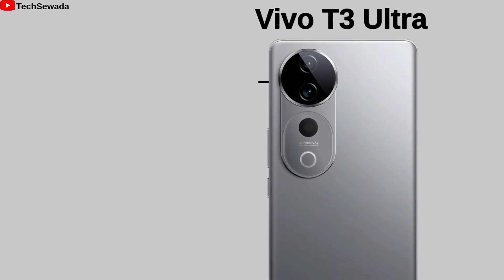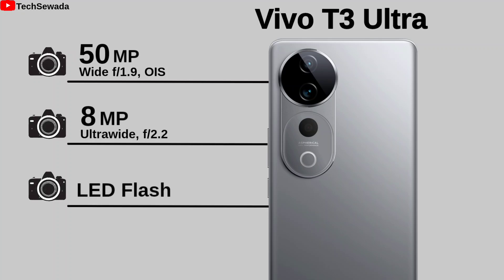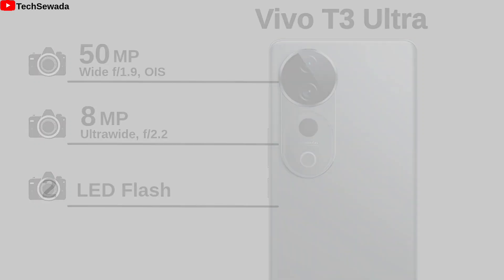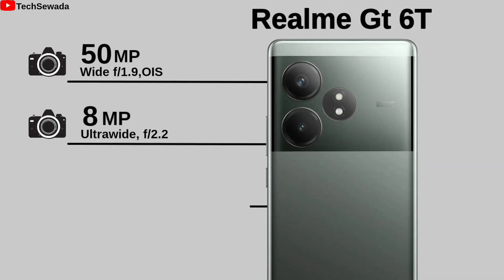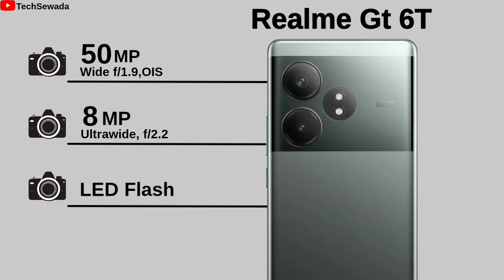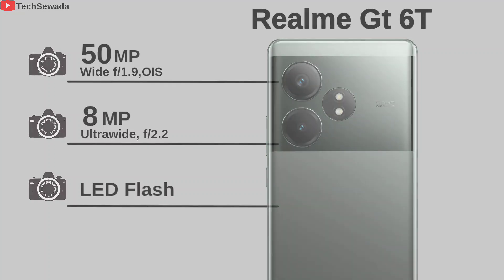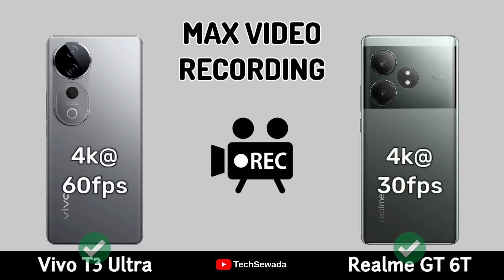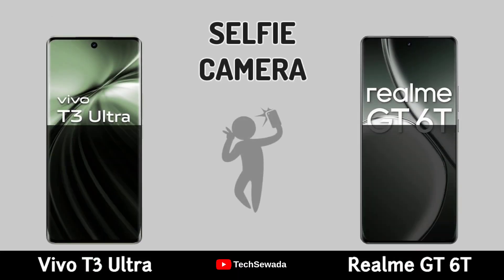Vivo T3 Ultra vs Realme Gt 6T || Full Comparison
Vivo T3 Ultra vs Realme Gt 6T || Full Comparison | Price | Launch Date

Vivo T3 Ultra vs Realme Gt 6T Full comparison in this Video. Please comment Which One is best for you.